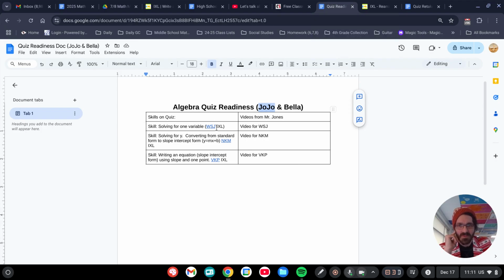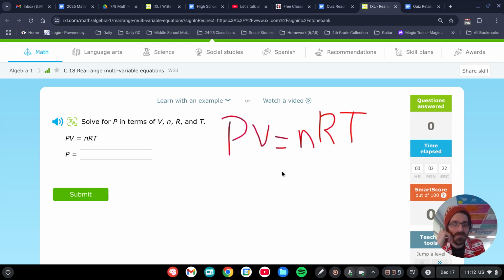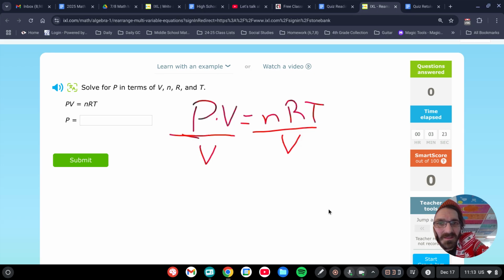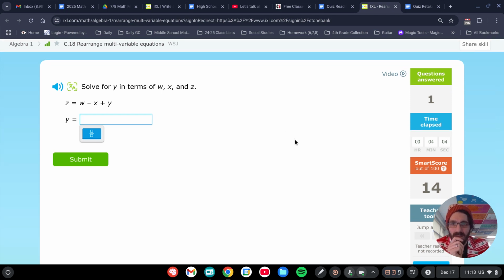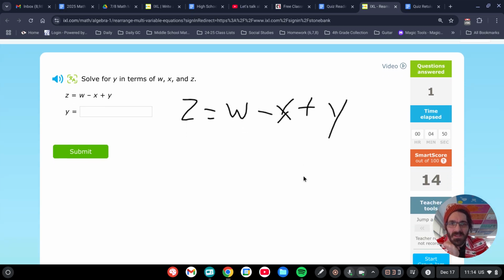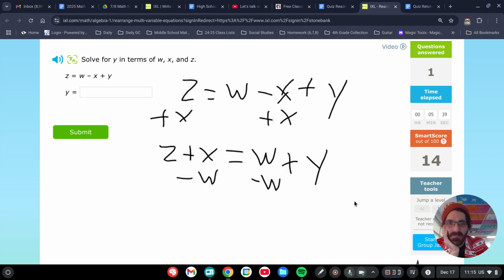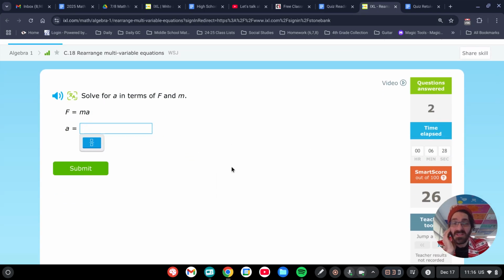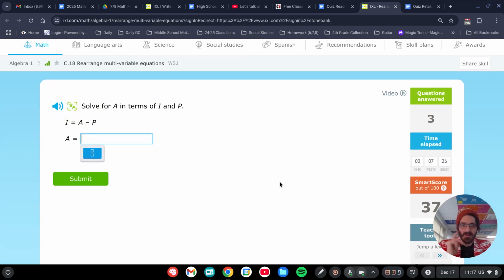Solving for one variable rearranging